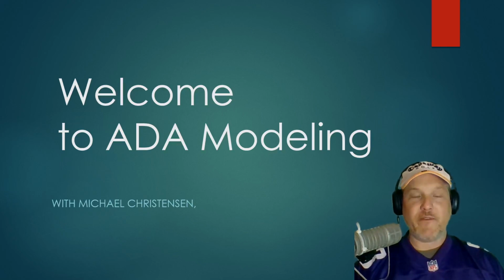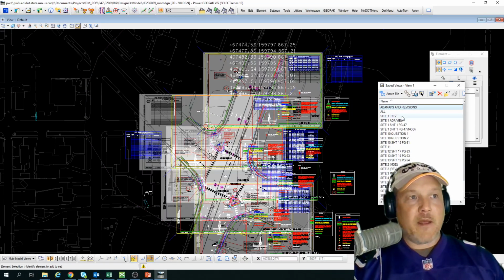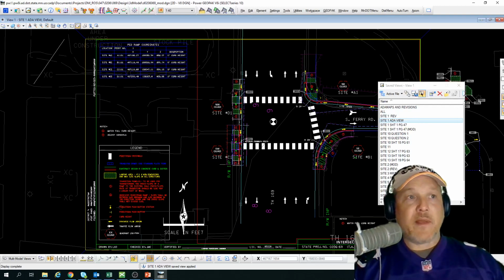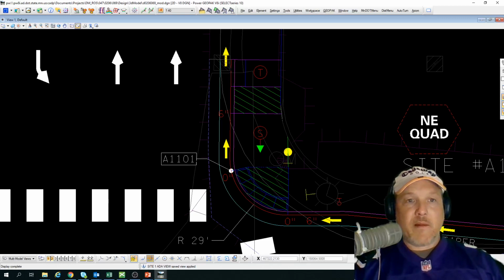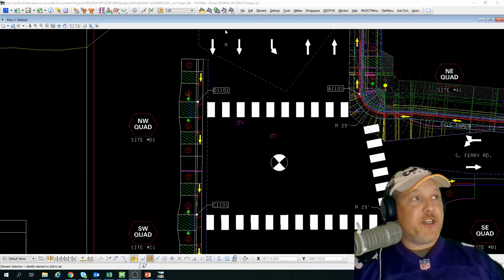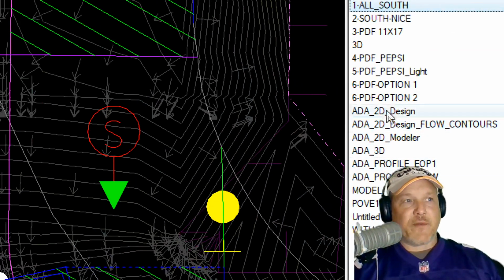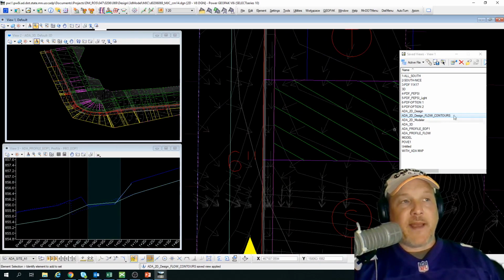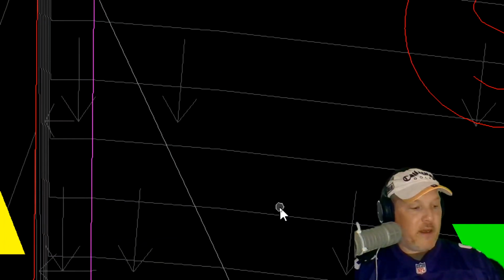ADA MODEL REVIEW